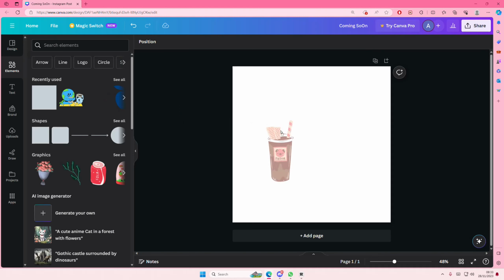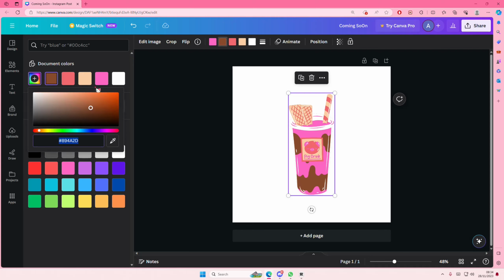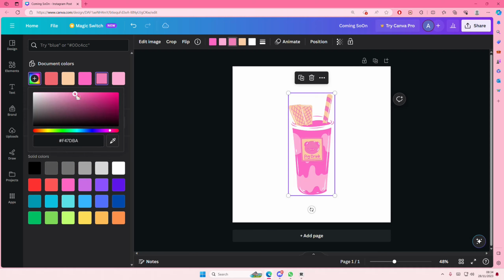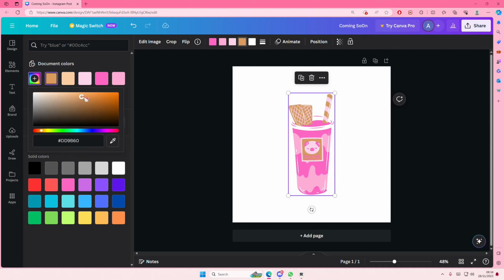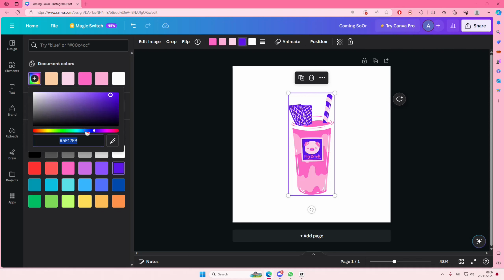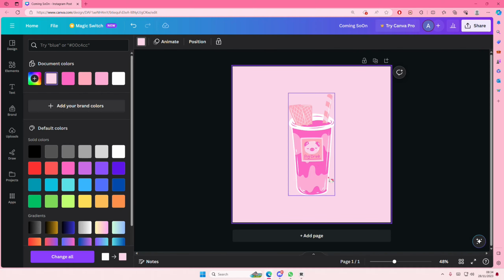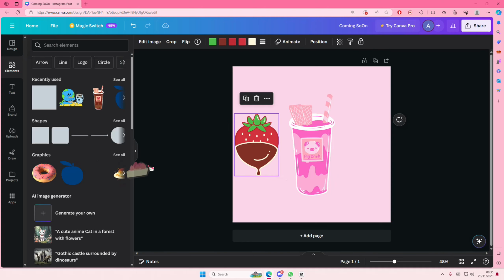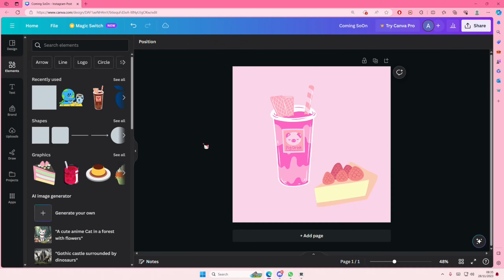Change Colors Of Canva Elements! How You Can Change The Colors Of Some Graphic Elements On Canva?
Learn how you can change the color of any graphic elements on Canva by watching this video.